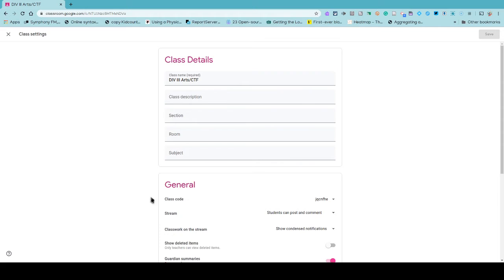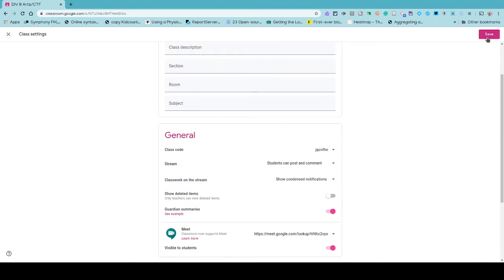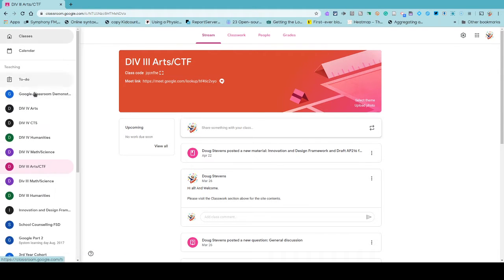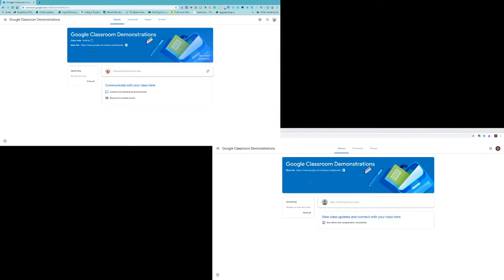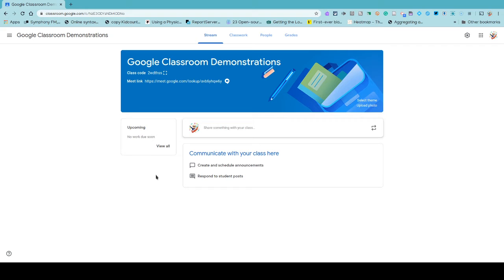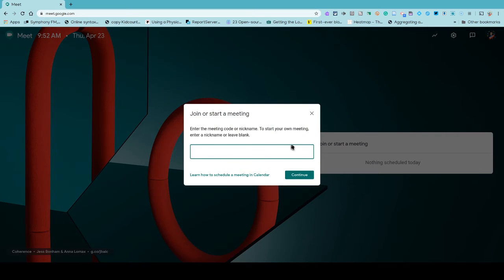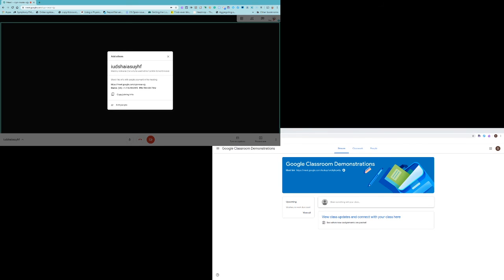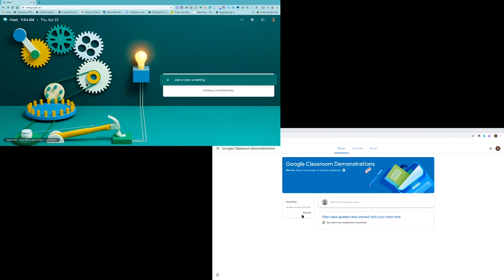Securing your Google Meet so Students can't join before you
There are two ways to do this:
1. In your google classroom hit the Gear menu in the top right, scroll down and enable your classroom Meet.
2. and create a new meeting.  If you give the meeting a "nickname", it will prevent students from joining before you do.